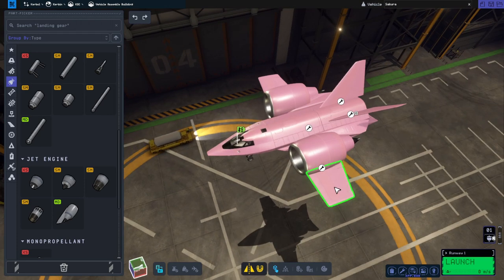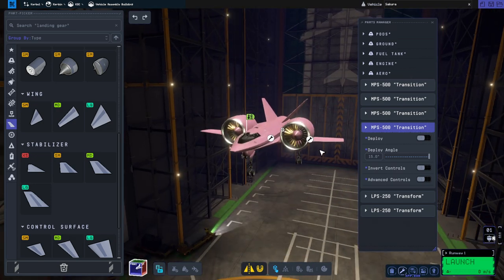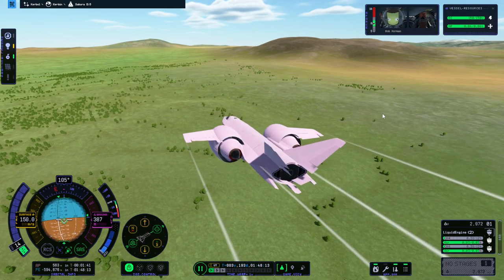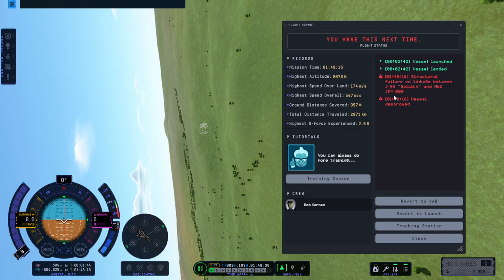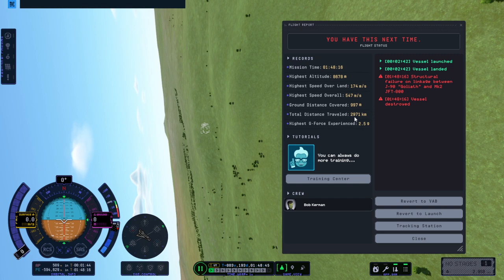KSP 2 Early Access - Sakura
Frustrated with wings, I try to design a plane that can circumnavigate Kerbin but only use the stabilizer pieces that don't seem to break. I also decide to outfit it with two Goliath engines because it seemed the most amusing choice . . .